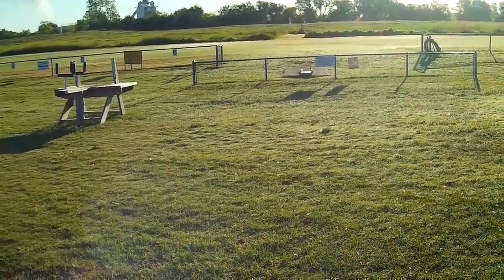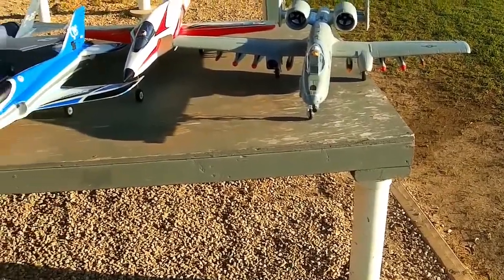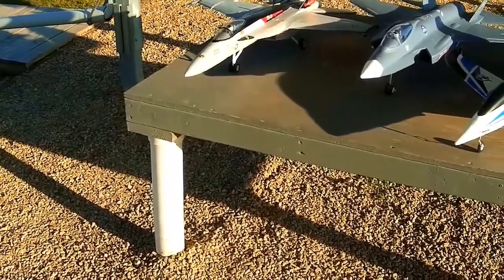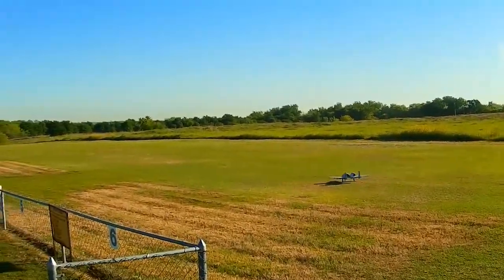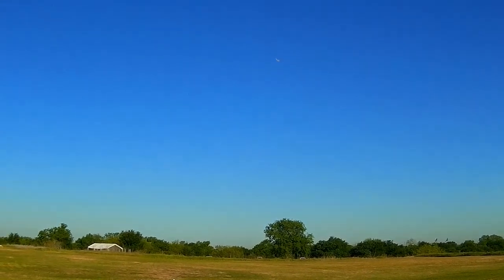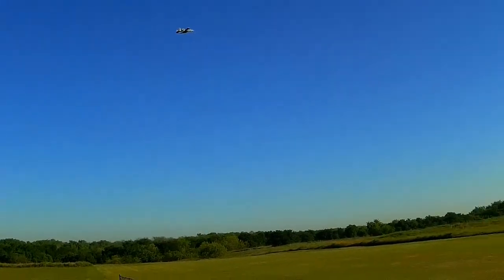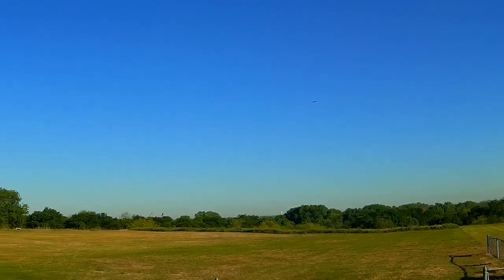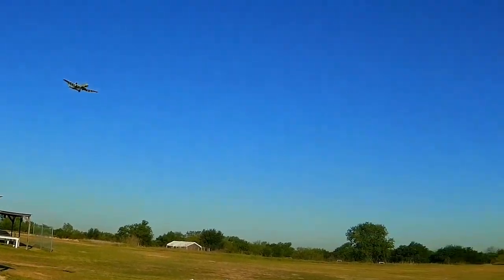Freewing A-10 64mm - Flight Number 4 On 4-16-18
This is flight number four with the Freewing A-10 from Motion RC.

This is a very scale flying model.